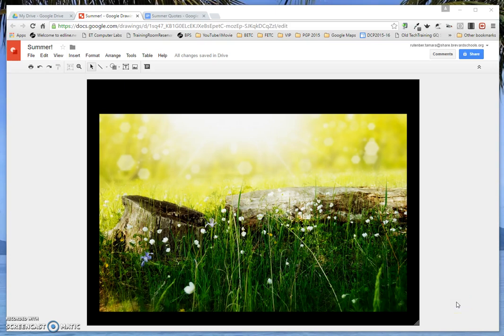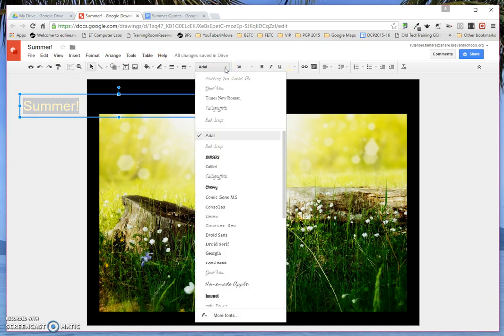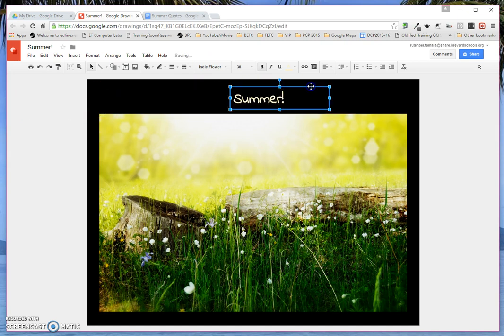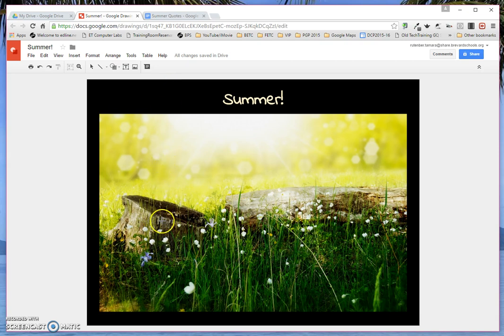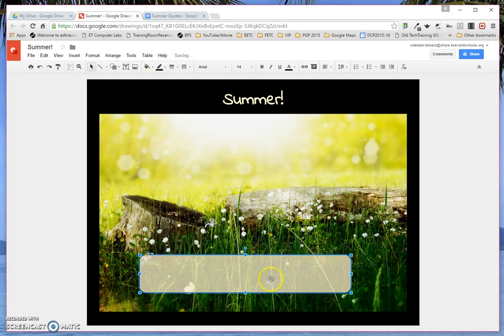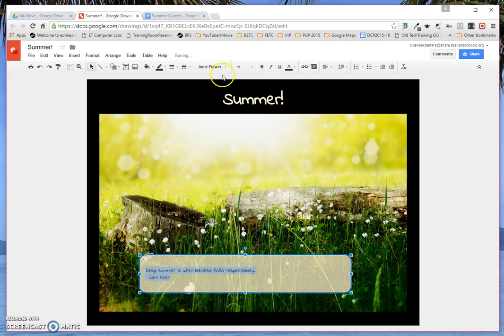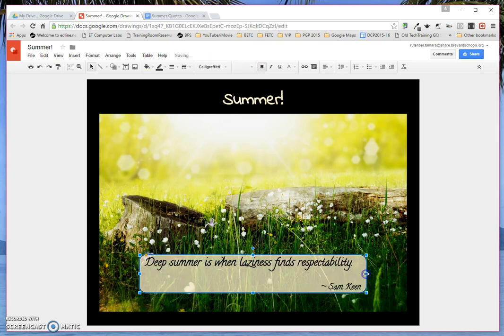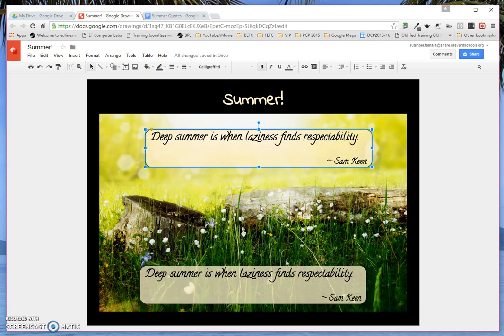Google Drawings ~ Activity 2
In this activity, you will learn to:
~Add text to your drawing
~Text boxes
~Shapes
~Customize textbox and shape
~Color
~Transparency
~Brightness & Contrast
~Customizing Fonts
~Copy/Paste Text Boxes & Shapes to Preserve Formatting